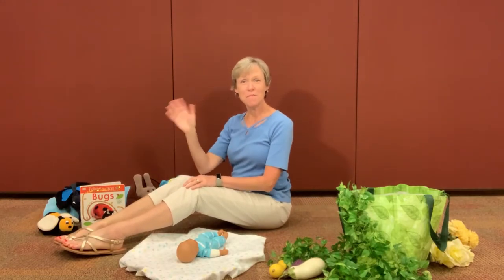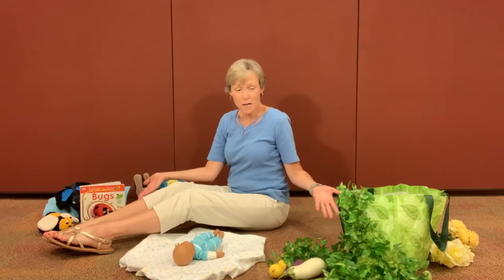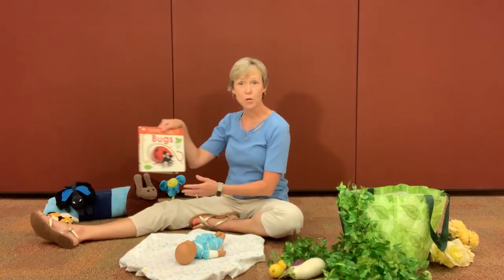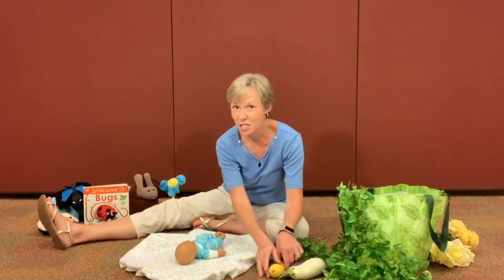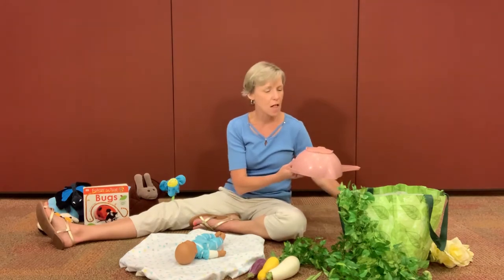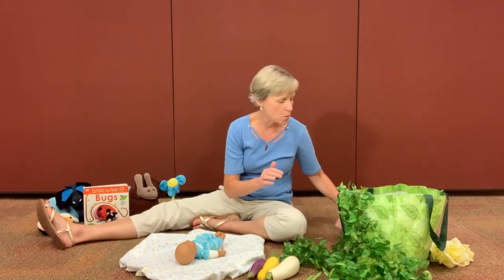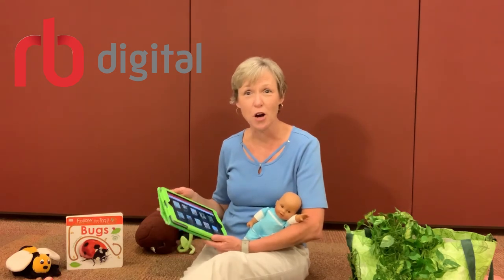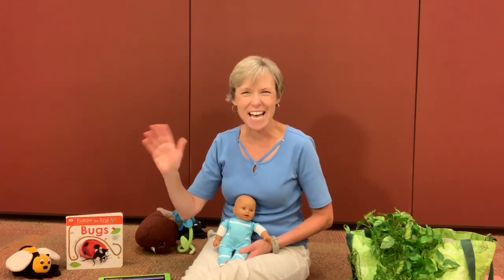Baby & Me: July 27, 2020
Ms. Kelly from the Hampton Park Library leads parents and caregivers through songs, rhymes, movements, and early literacy activities for infants.